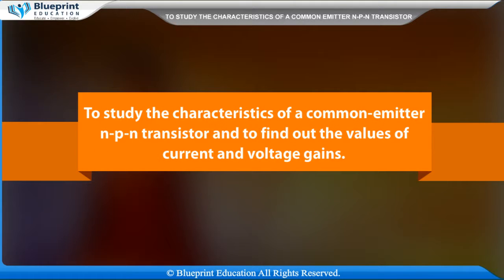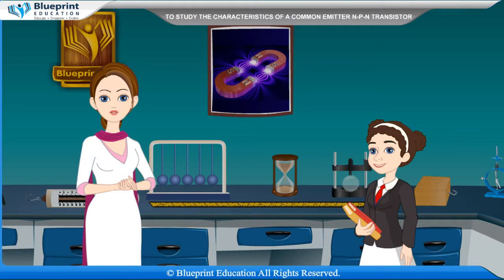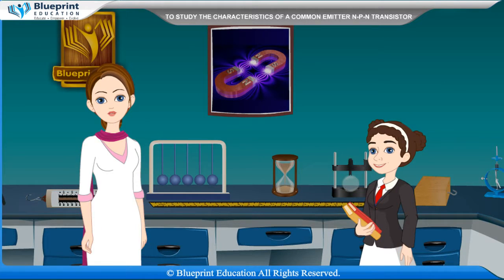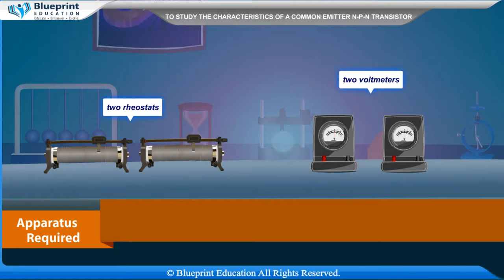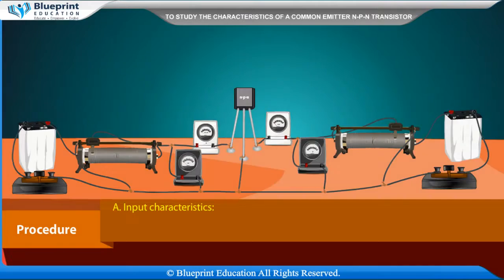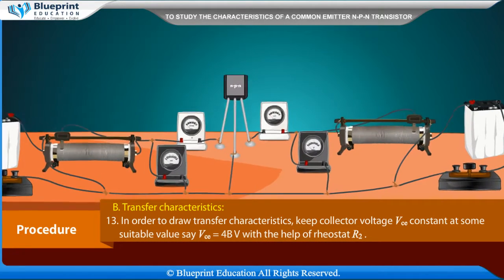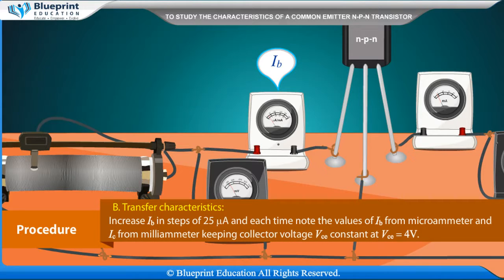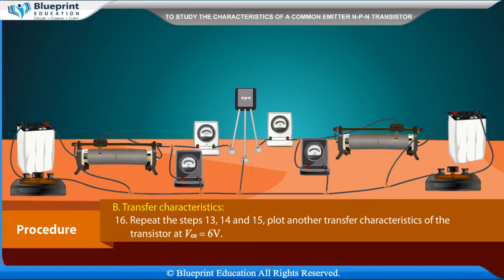Transistors Part 1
To study the characteristics of a common-emitter n-p-n transistor and to find out the values of current and voltage gains.